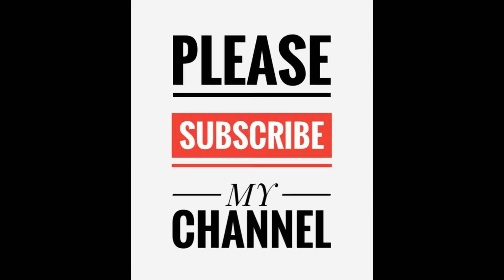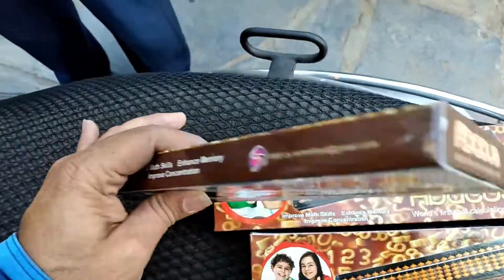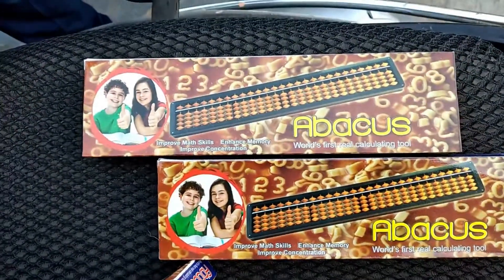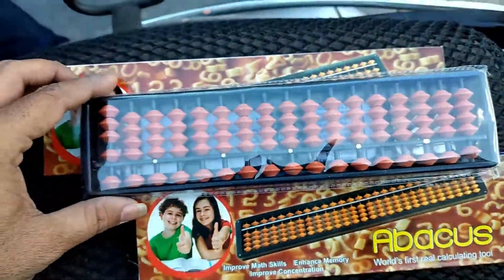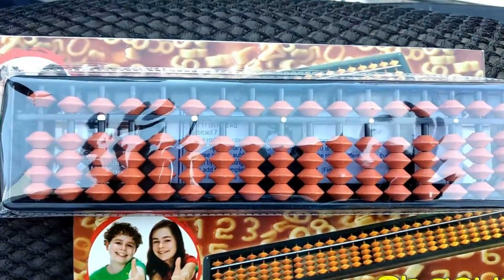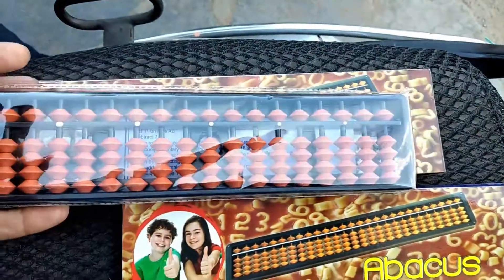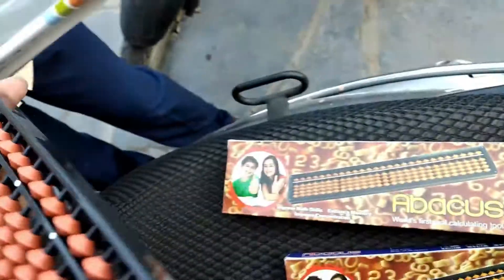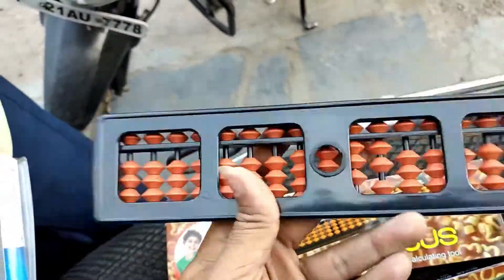Abacus Tool Full Details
Abacus - How To Use Abacus Calculator Abacus Types Of Abacus Abacus Video Abacus Computer Who Invented Abacus Abacus Class